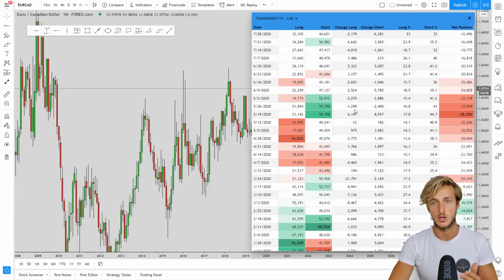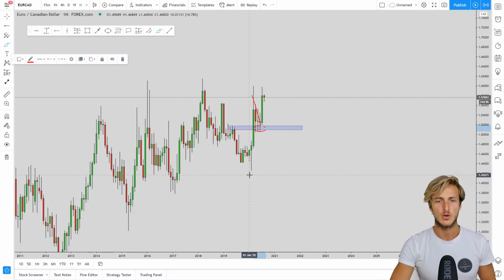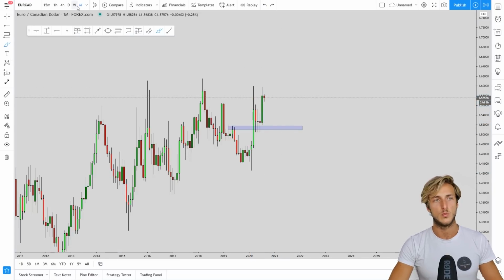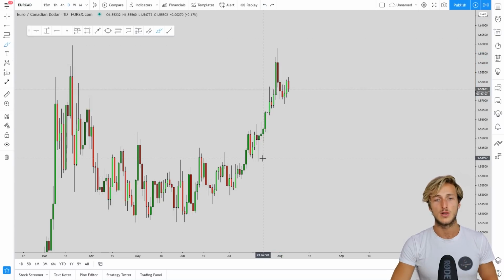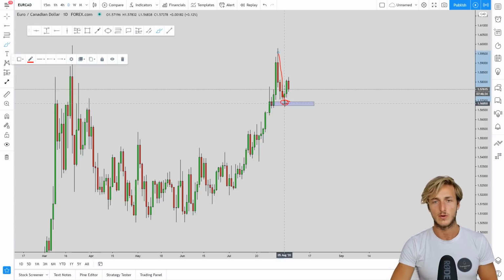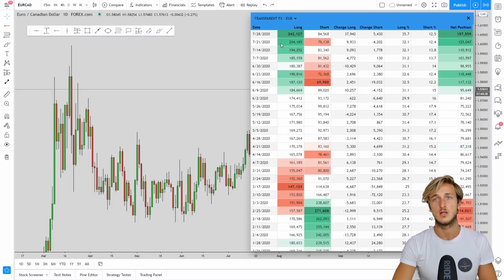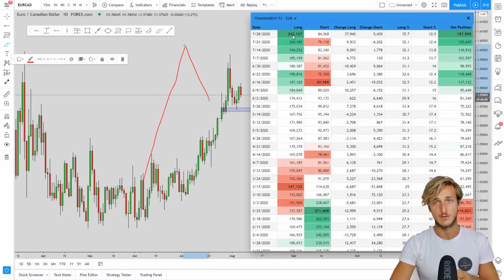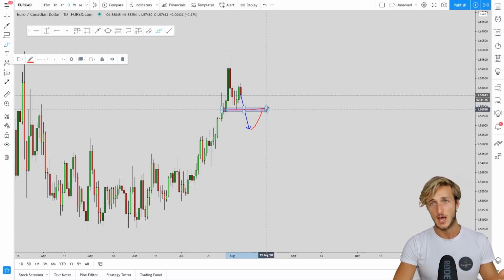SWING TRADING: Are You Already In The LONG?!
In this video, I will show you how you can use multi-timeframe technical analysis and order flow to find the best swing trading opportunities in the forex trading market. Specifically I will perform a full analysis update on EUR/CAD to show you what kind of swing trading opportunity we can be looking for on the pair.